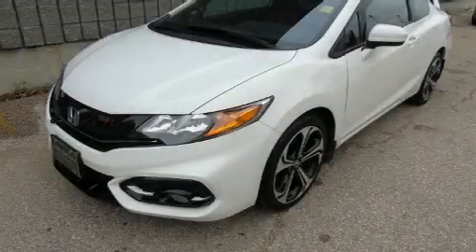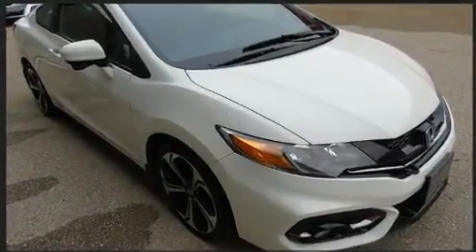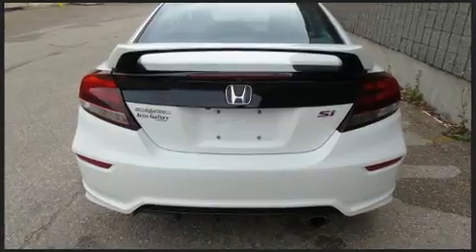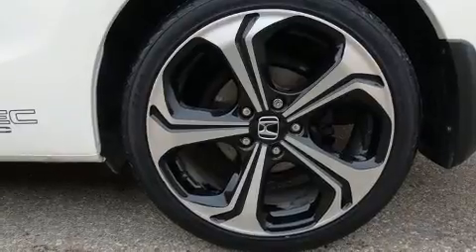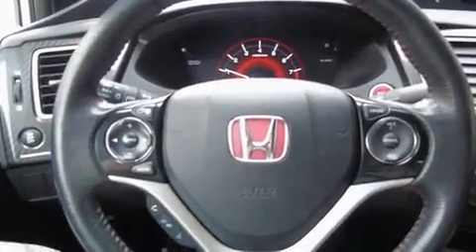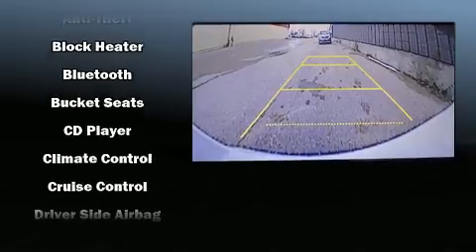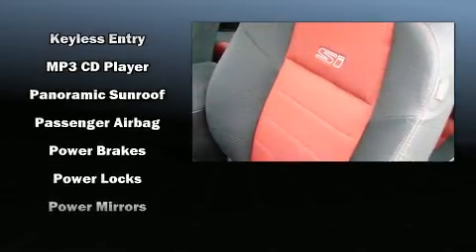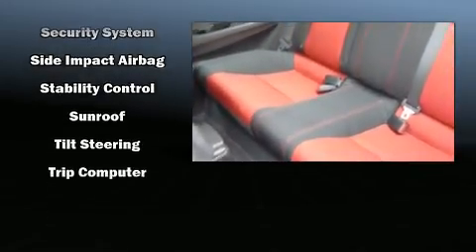2015 Honda Civic Coupe Si *Lthr/Nav/Roof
3680 Portage Ave.

Get excited about the 2015 Honda Civic This 2 door, 5 passenger coupe has not yet reached the 50,000 kilometer mark! Honda made sure to keep road-handling and sportiness at the top of it's priority list. Smooth gearshifts are achieved thanks to the 2.4 liter 4 cylinder engine, providing a spirited, yet composed ride and drive. Honda prioritized fit and finish as evidenced by: delay-off headlights, a trip computer, heated seats, tilt steering wheel, power windows, remote keyless entry, and 1-touch window functionality. Features such as automatic climate control and leather upholstery prove that economical transportation does not need to be sparsely equipped. For drivers who enjoy the natural environment, a power moon roof allows an infusion of fresh air. Premium sound drives 7 speakers, providing you and your passengers a sensational audio experience. Passengers are protected by various safety and security features, including: head curtain airbags, front side impact airbags, traction control, brake assist, ignition disabling, and 4 wheel disc brakes with ABS. Various mechanical systems are monitored by electronic stability control, keeping you on your intended path. We pride ourselves in the quality that we offer on all of our vehicles. Stop by our dealership or give us a call for more information.